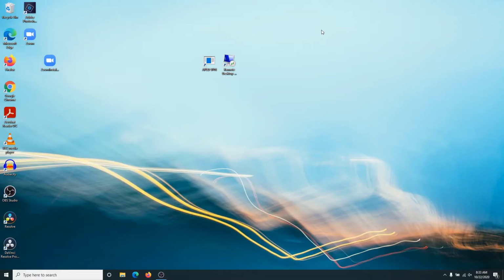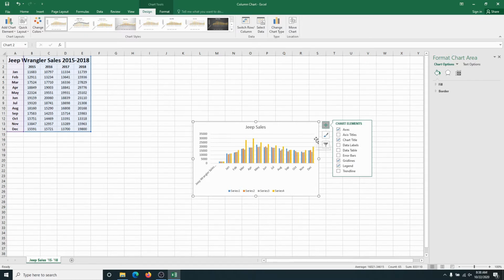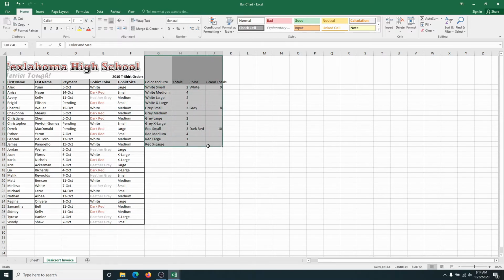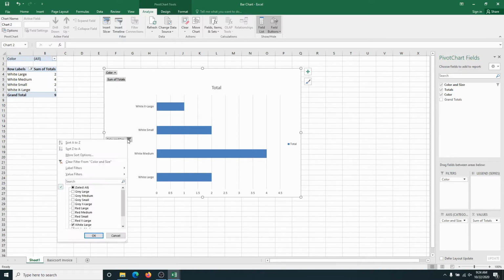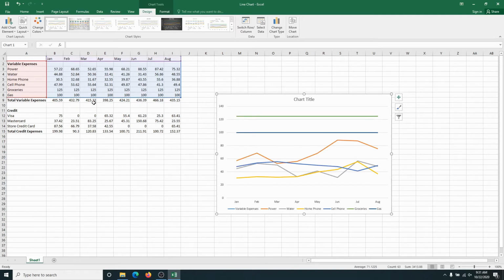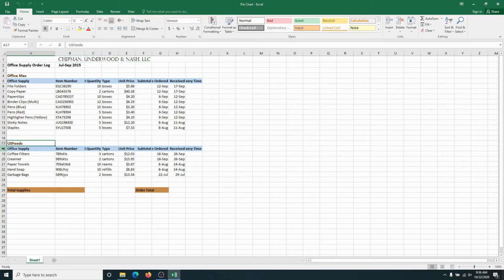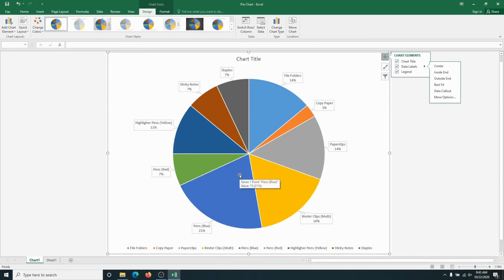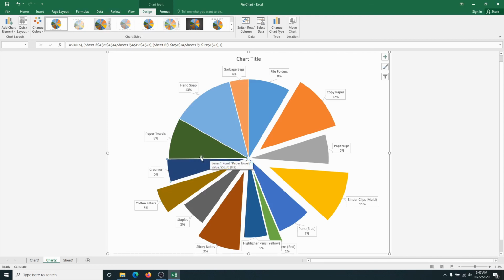Excel 2016 Charts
In this video, we look at how to create charts in Excel 2016. We cover Column/Bar Charts, Line Charts, and Pie Charts. We even sneak in the use of a Pivot Table to help us out.